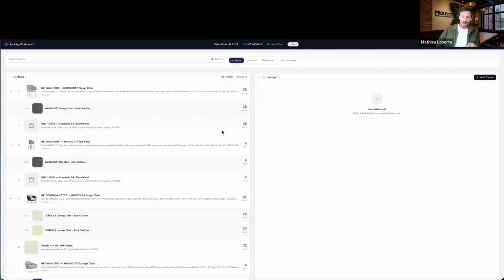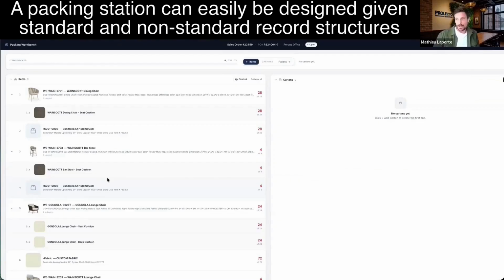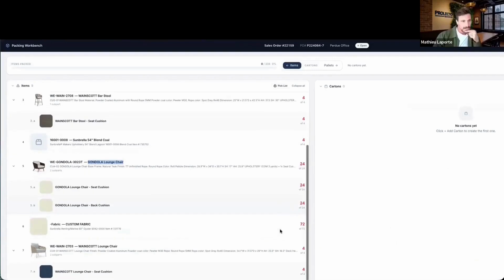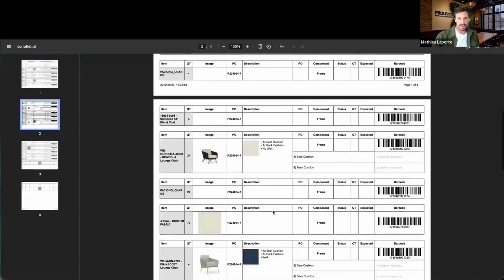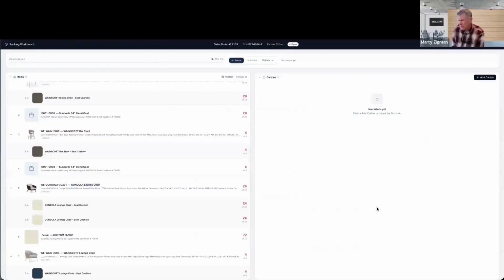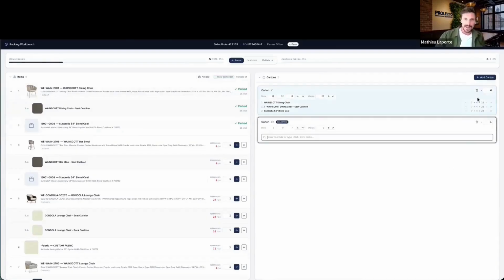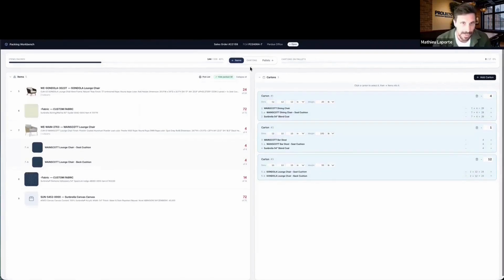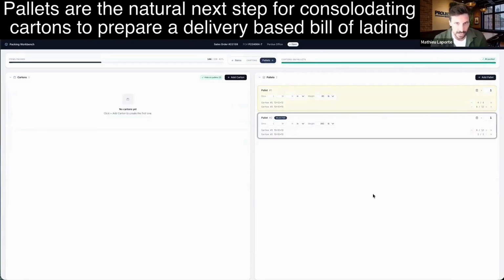Using AI-Augmented Development to Improve NetSuite Picking and Packing